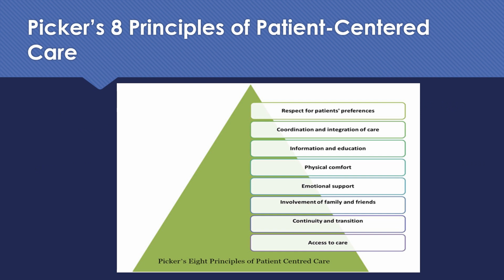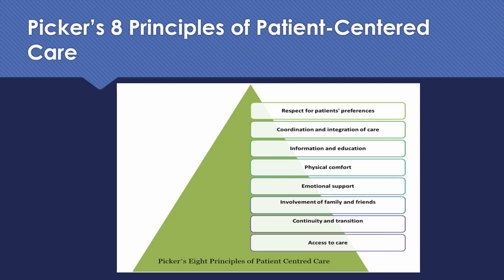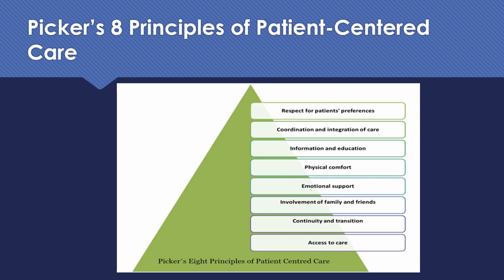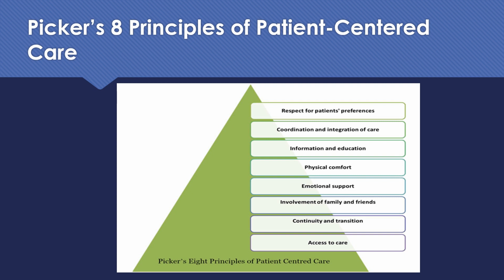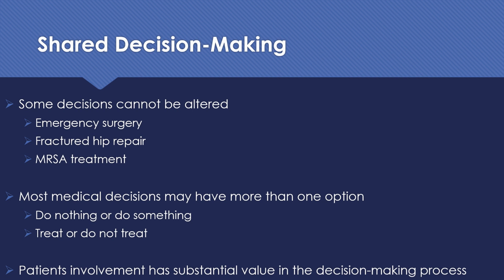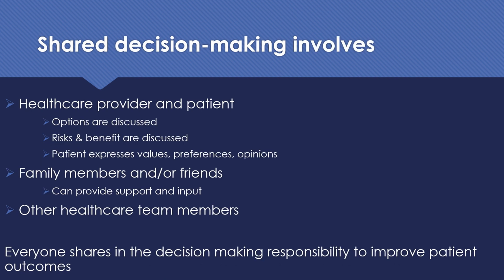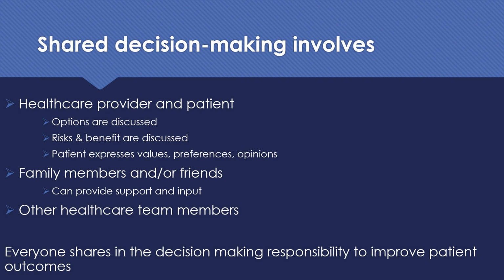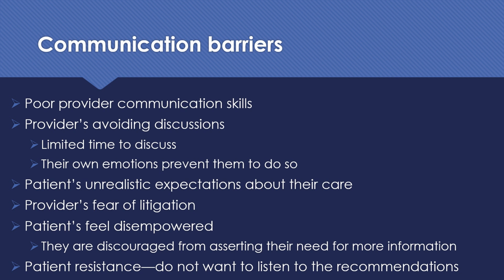Patient Provider Partnership in Primary Care